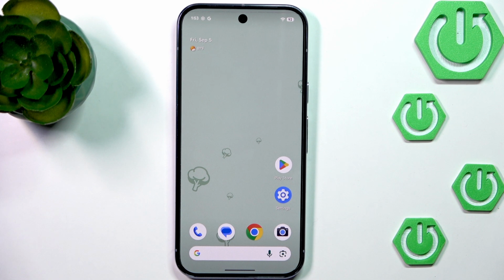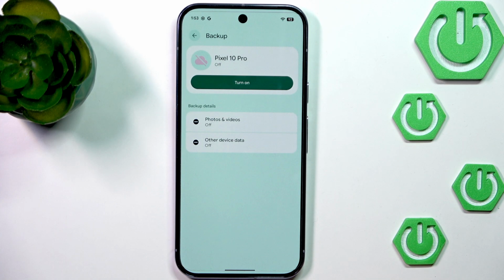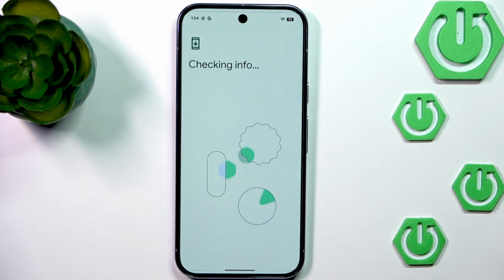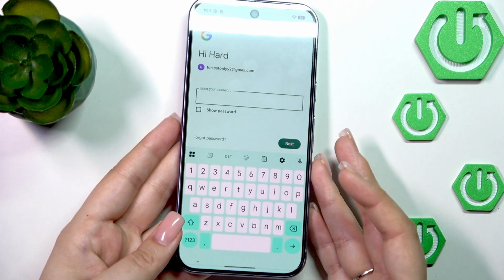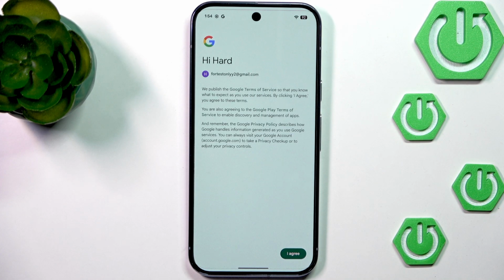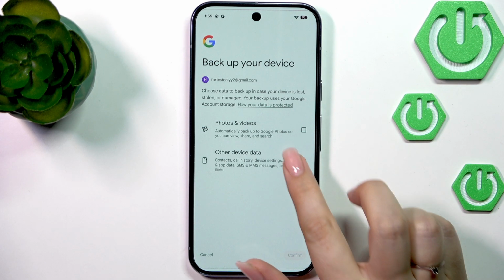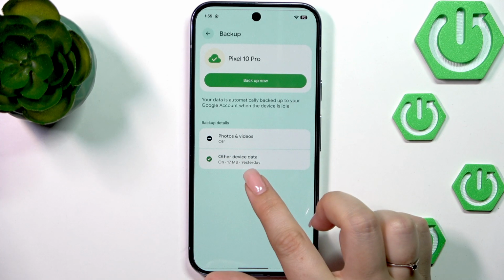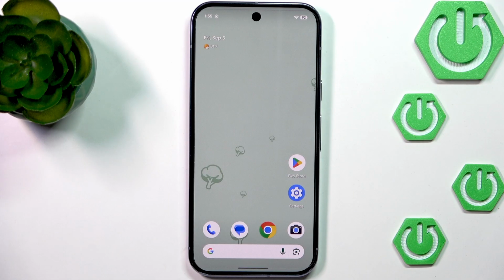GOOGLE Pixel 10 Pro – How to Enable Google Backup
If you want to keep your data safe on your GOOGLE Pixel 10 Pro, enabling Google Backup is a smart choice. In this video, you’ll learn step-by-step how to turn on Google Backup on your Pixel 10 Pro, so your photos, videos, app data, and device settings are securely saved to your Google account. We’ll show you how to access the backup settings, connect your Google account, choose what data to back up, and manage your backup preferences. This process helps protect your important information and makes it easy to restore your data if you switch devices or need to reset your phone. Make sure your Pixel 10 Pro is connected to the internet and follow along to set up Google Backup quickly and easily.

How to enable Google Backup on GOOGLE Pixel 10 Pro?
How to back up photos and data on GOOGLE Pixel 10 Pro?
Where are the backup settings on GOOGLE Pixel 10 Pro?

0:00 Introduction
0:06 Open Settings on Pixel 10 Pro
0:18 Go to System and Backup
0:29 Turn On Google Backup
0:37 Add Google Account
0:46 Enter Email and Password
1:13 Choose User and Agree to Terms
1:28 Select Data to Back Up
1:44 Confirm Backup Options
2:06 Manage Backup Preferences
2:16 Tips to Avoid Extra Charges
2:20 Outro